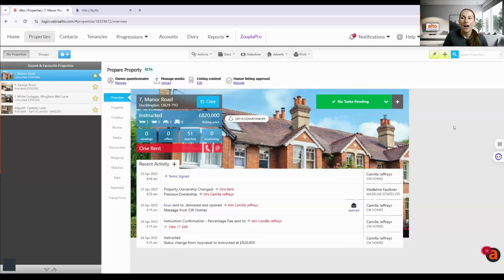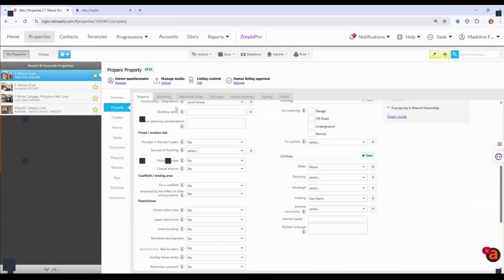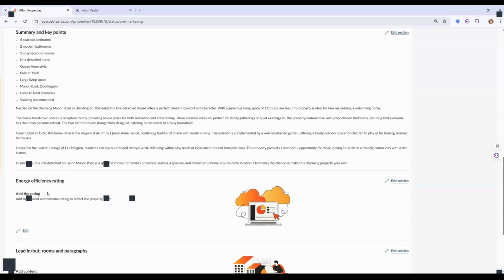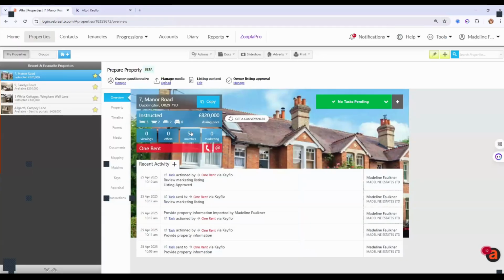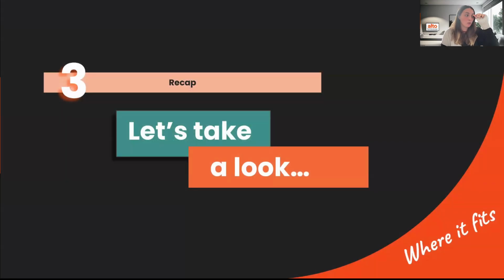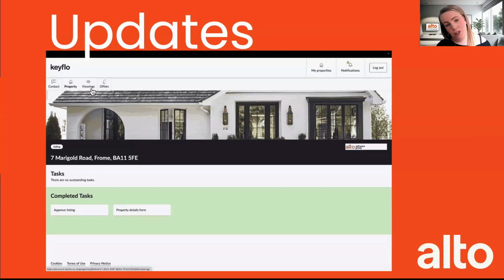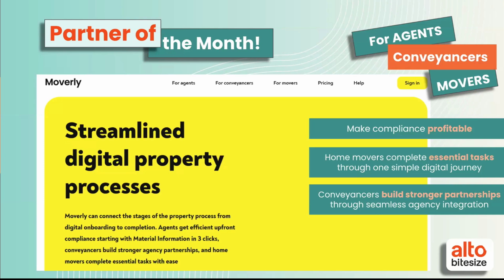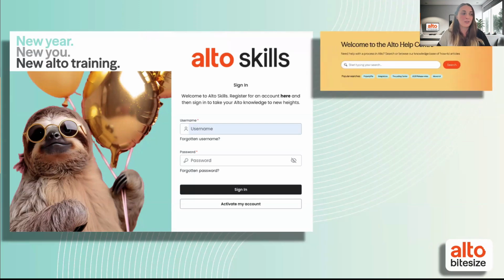Alto Bitesize 2.0 - From Enquiry to Approval: The Ultimate Listing Management Solution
Discover the power of Keyflo, our comprehensive listing management solution. From initial enquiry to final approval, Keyflo streamlines every step of the process. It features a Property Information Questionnaire, Owner Listing tools, and Listing Approval functionality, ensuring a seamless and efficient experience for managing property listings.